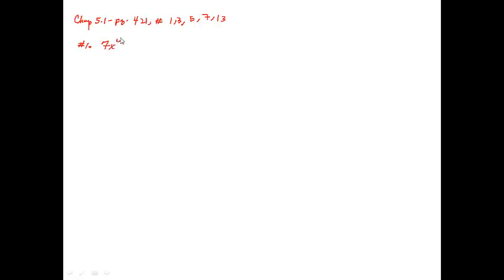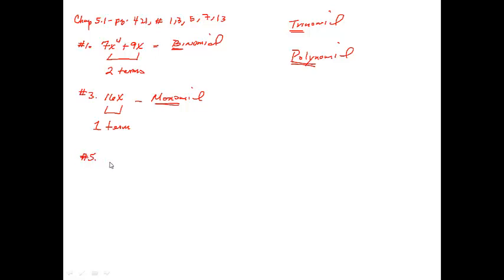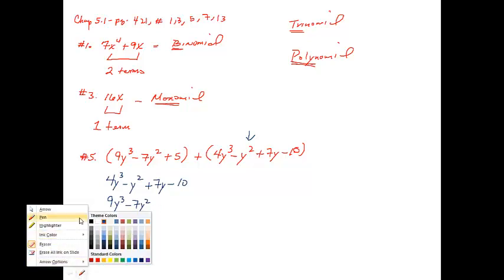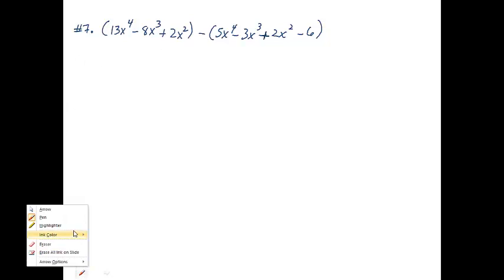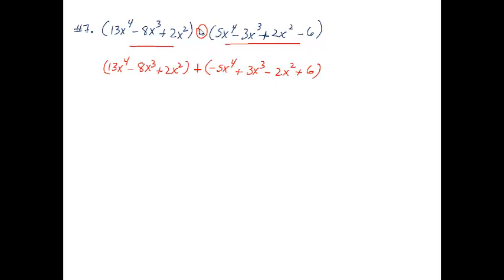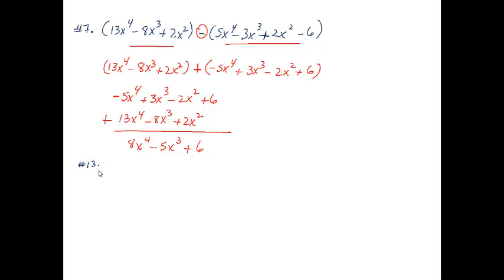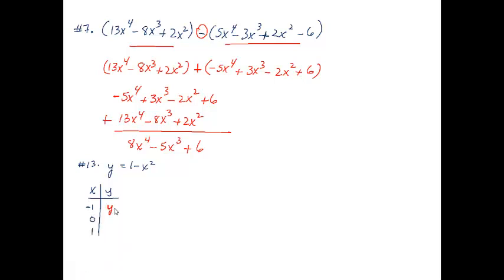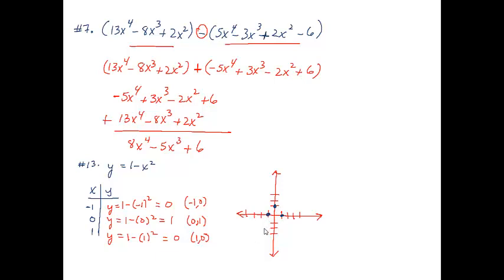Professor Hurst - MAT 101 Chap 5.1